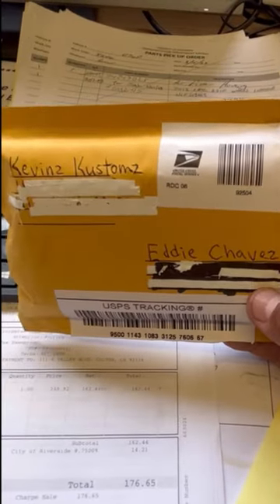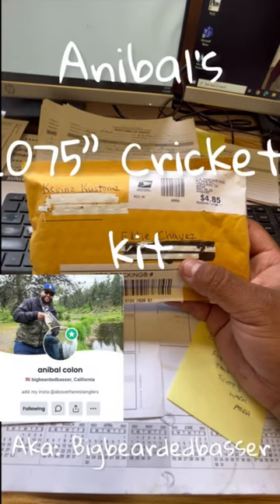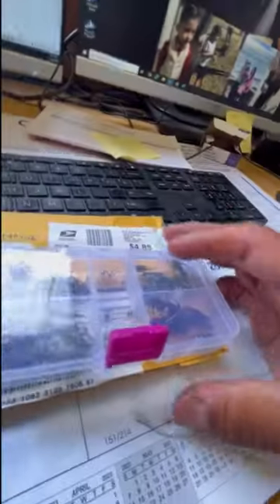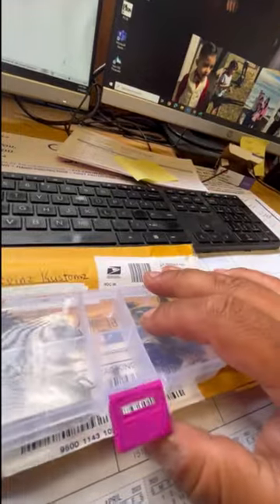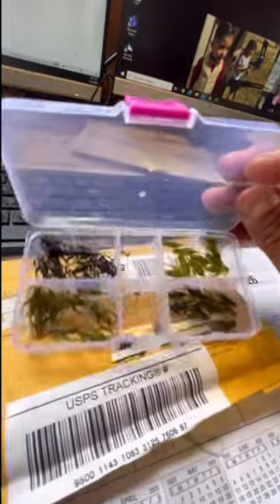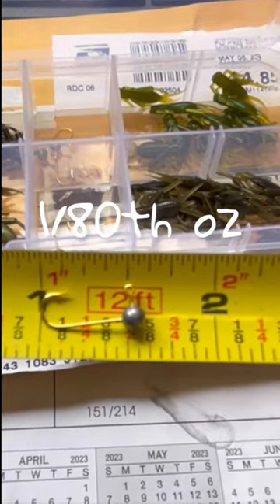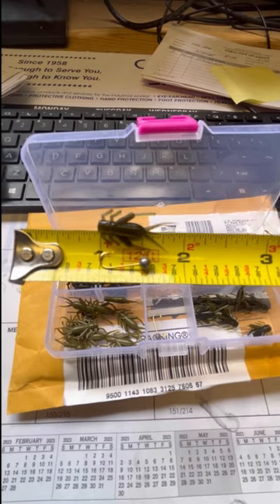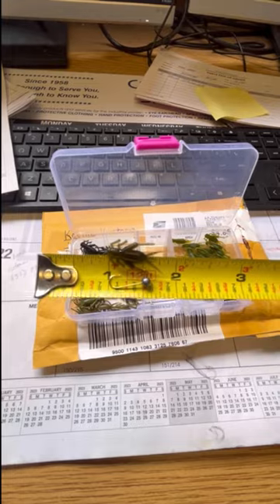Micro finesse fishing kit for highly pressured lakes.